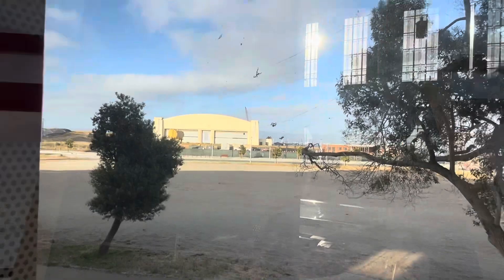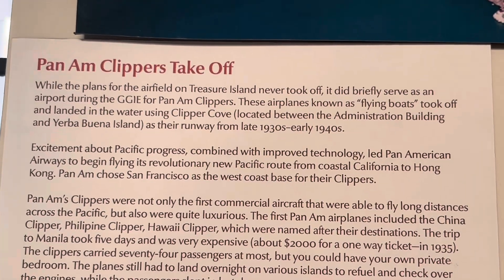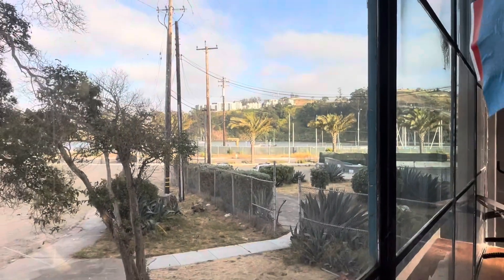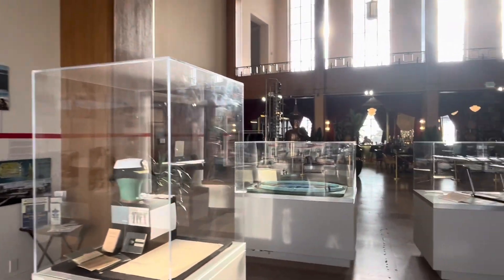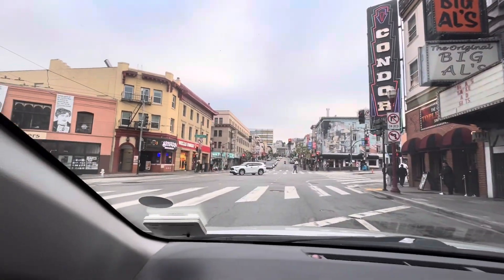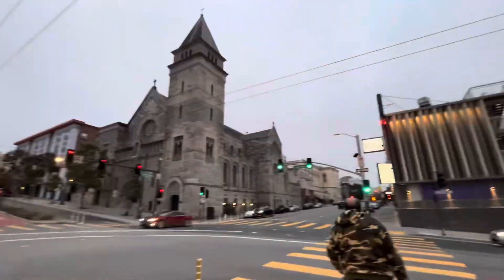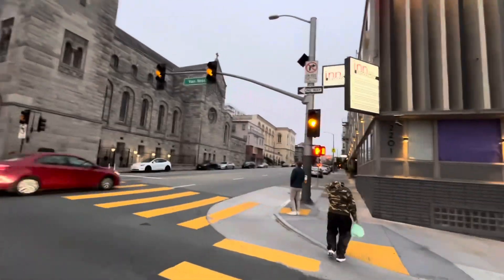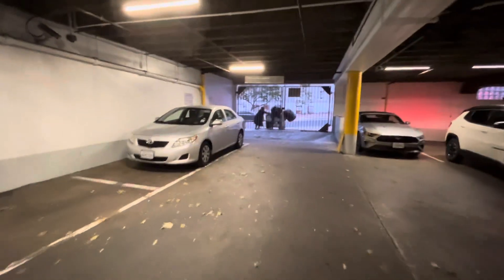Pan Am terminal building, (China Clipper), Treasure Island, San Francisco Bay, CA 🇺🇸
The Administration Building, Treasure Island, on Treasure Island, California, is a Moderne style building designed by William Peyton Day and George William Kelham. It has also been known as Building 1, as Command Naval Base San Francisco Headquarters, and as Naval Station Treasure Island. It was listed on the National Register of Historic Places in 2008.
Construction began in 1937 with landfill and site preparation, and was completed in 1938. During the Golden Gate International Exposition the building functioned as the terminal for Pan American Airways China Clipper transpacific flying boat service. The United States Navy took over Treasure Island when the exposition ended and rather than continue as an airport, the building became an administration building.[4]
The building housed a museum until 1997. In 2011, San Francisco purchased Treasure Island from the U.S. Navy and there are plans to reopen the museum as part of a redevelopment project.

Treasure Island is an artificial island in San Francisco Bay, and a neighborhood in the City and County of San Francisco. Built in 1936–37 for the 1939 Golden Gate International Exposition, the island was named by Clyde Milner Vandeburg, part of the Fair's public relations team.   Its World's Fair site is a California Historical Landmark. Buildings there have been listed on the National Register of Historic Places, and the historical Naval Station Treasure Island, an auxiliary air facility (for airships, blimps, dirigibles, planes and seaplanes), are designated in the Geographic Names Information System. Treasure Island is connected to Yerba Buena Island, another (natural) auxiliary island of San Francisco, by a causeway, creating access to Interstate 80.